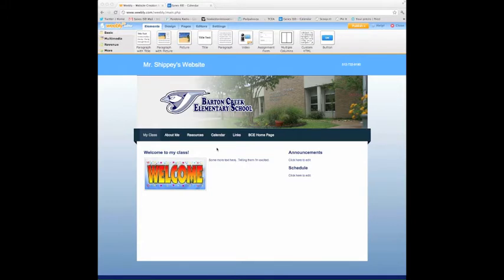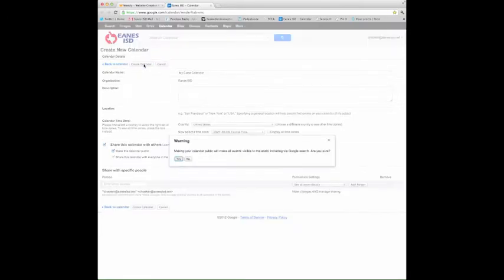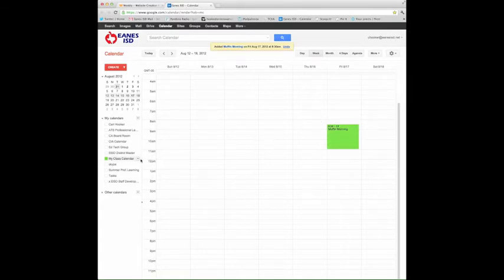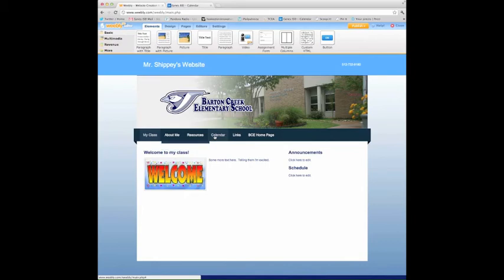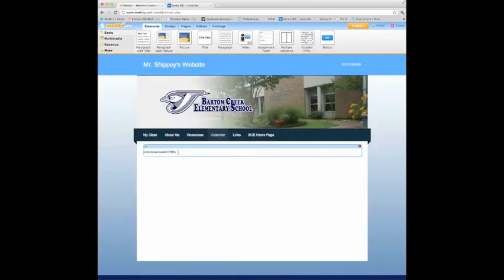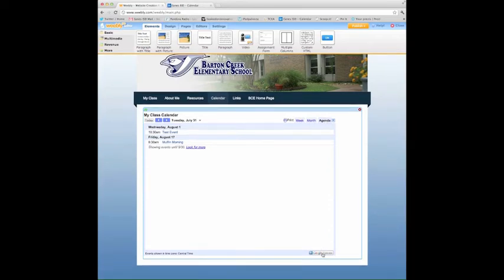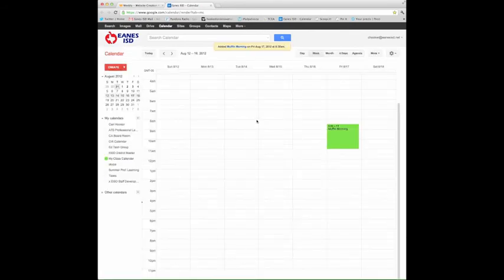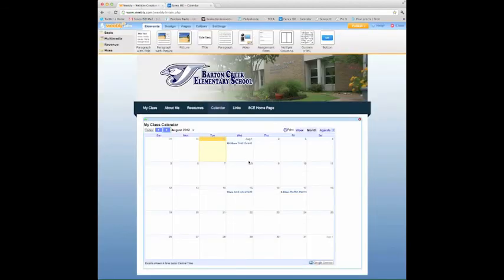Weebly Part 6- Calendars